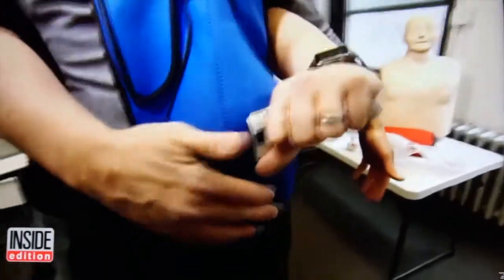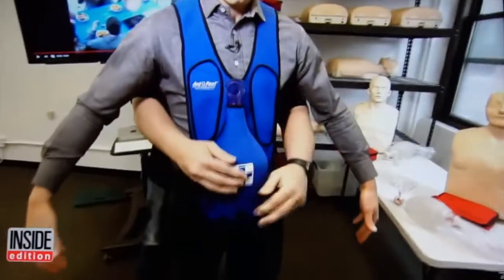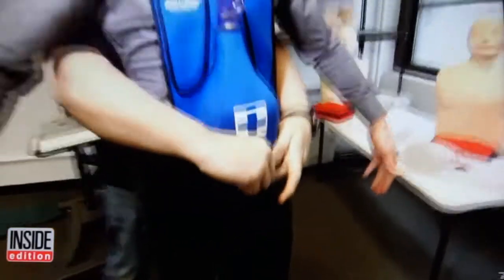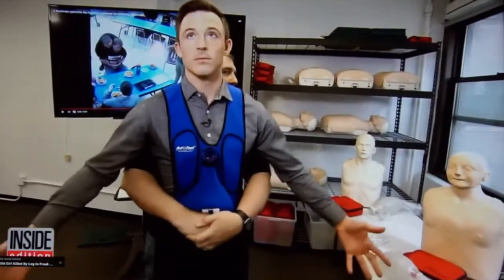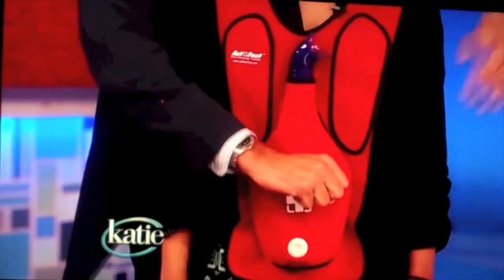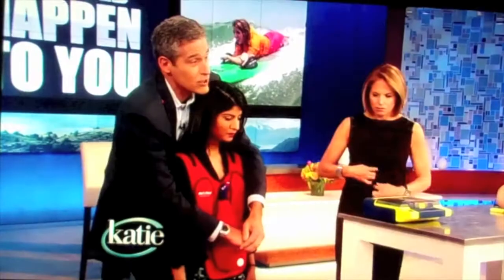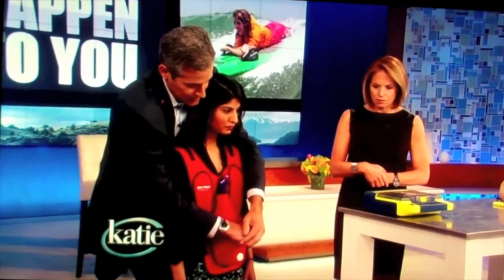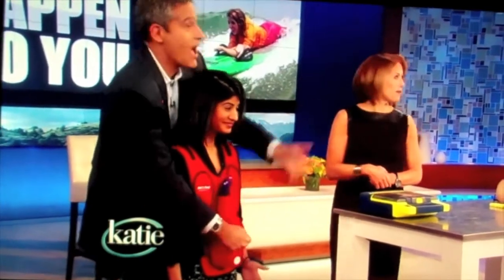Hands-on choking rescue simulation training in the media w/AntiChoking Trainer.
Some Choking Rescue demo video footage from Dr. Besser on Katie Couric, The Doctors Show, Dr. Oz and Inside Edition.